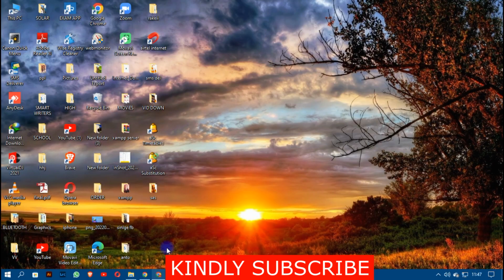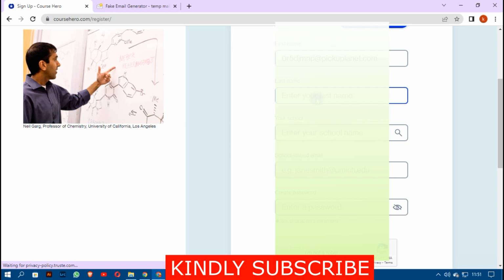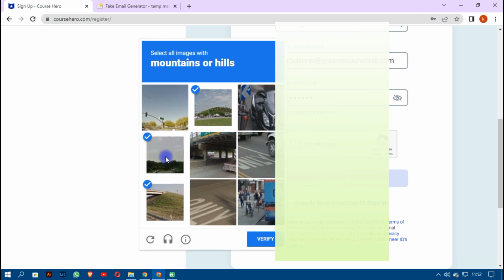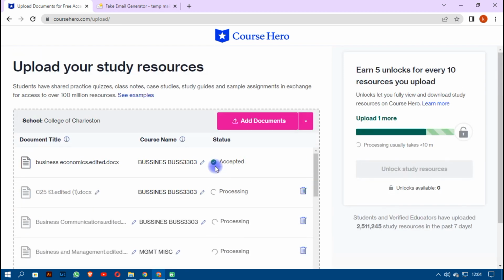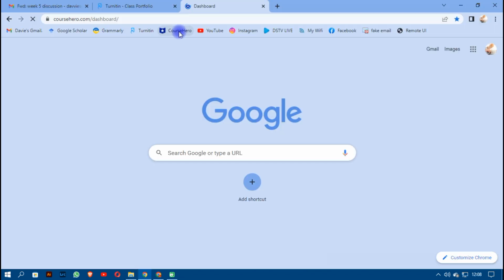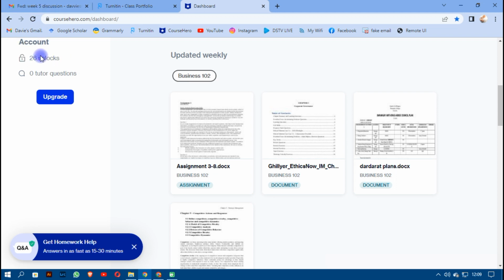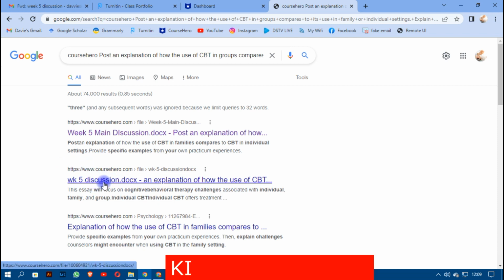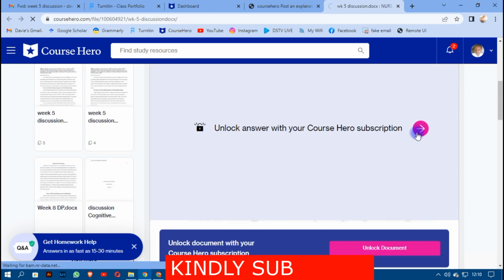How to UNLOCK Course Hero Answers | 100% WORKING METHOD I How to Unlock, Unblur Course Hero Answers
Hello good people, how are you doing? This video will tutor you on how to Unblur Course Hero 2022 technique. Guys, as you may be aware, colleges and institutions are increasingly distributing homework online, and we are having difficulty finding answers. As a result, the Course Hero platform is introduced, which delivers precise solutions to all inquiries.
On the other hand, the course hero demands a membership, which we dislike paying for. Guys, don't worry; you'll discover how to unblur Course Hero for free in this video. You may quickly unblur course hero answers for free after viewing this video. This will allow you to use unblur course hero to free complete your tests and assignments. So, if you want to learn how to obtain free access to Course Hero Unblur, watch this video until the end and follow each step to receive access to Course Hero Unblur. I've been utilizing this unblur course hero to do my projects and examinations for free. Guys, give it a shot and you'll be able to unblur course hero answers for free.